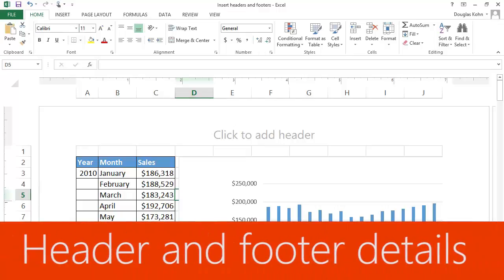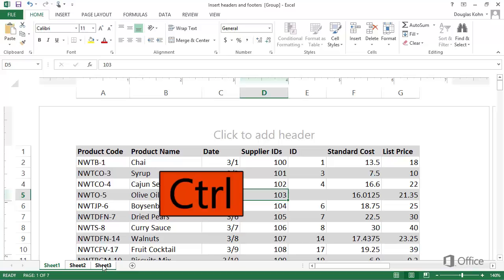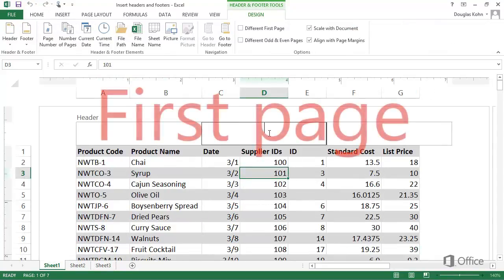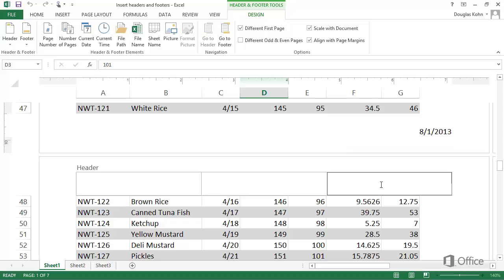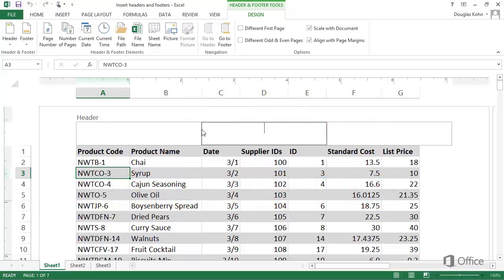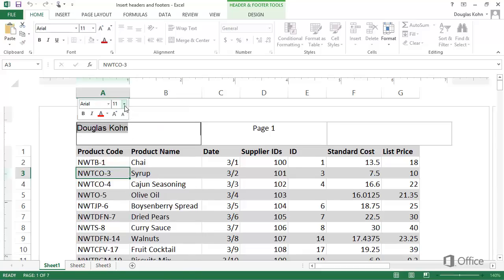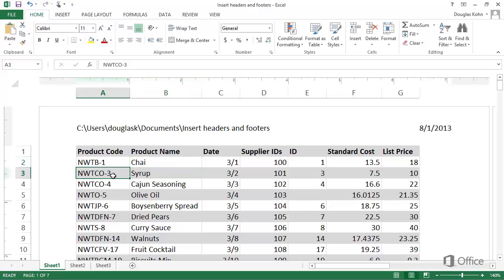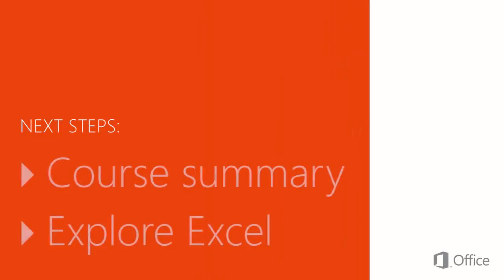Chap 06 03 Header and footer details